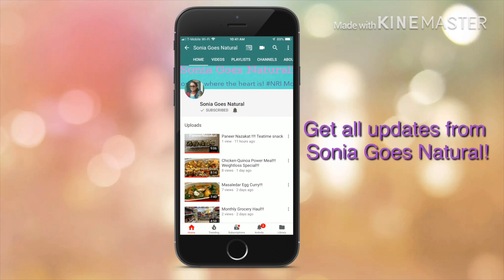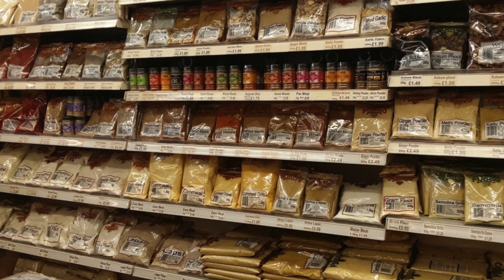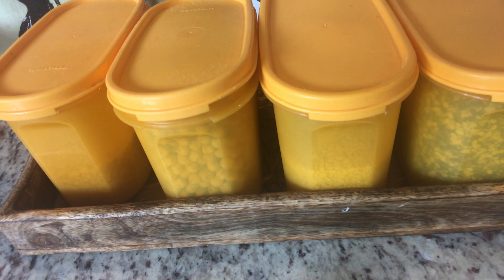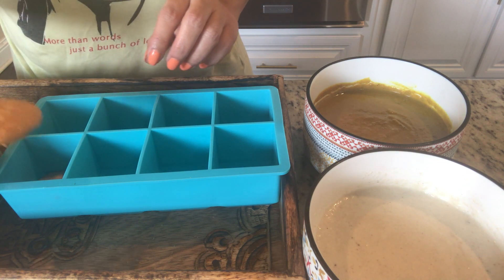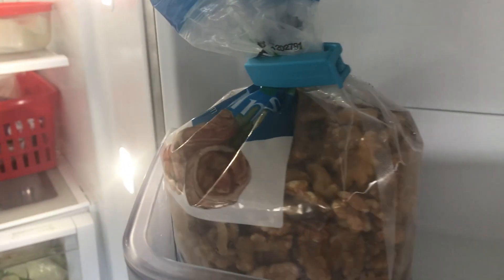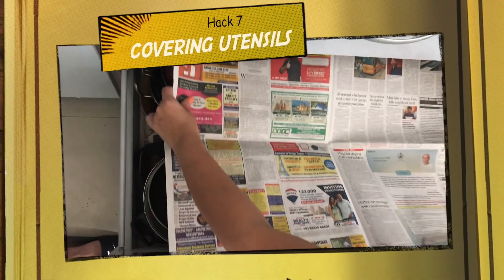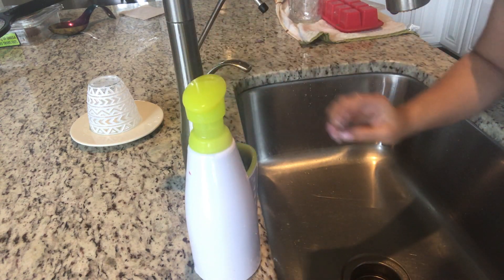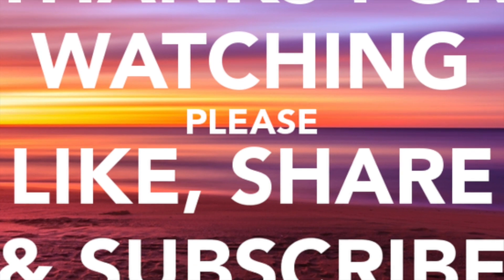Kitchen Wind-Up Tips for Holidays!!!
Holidays are here but is your kitchen ready for it?